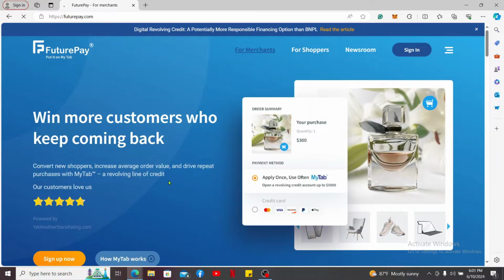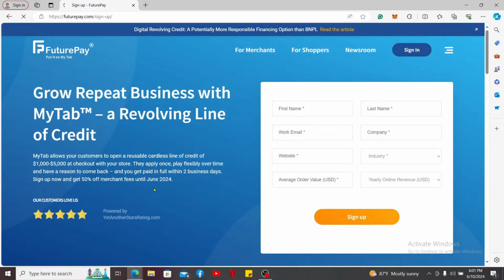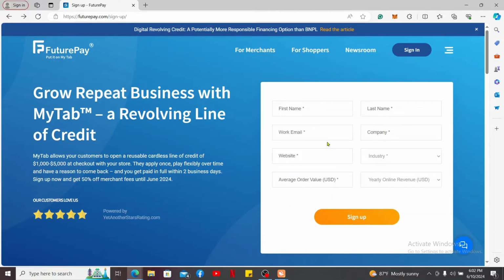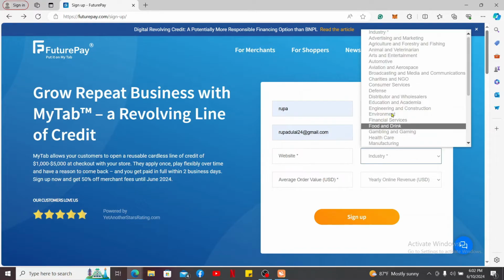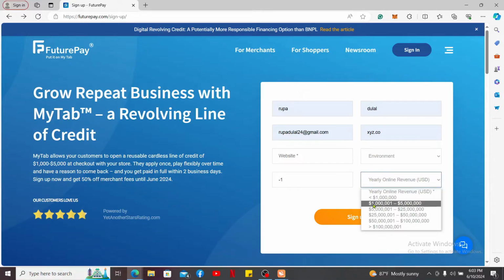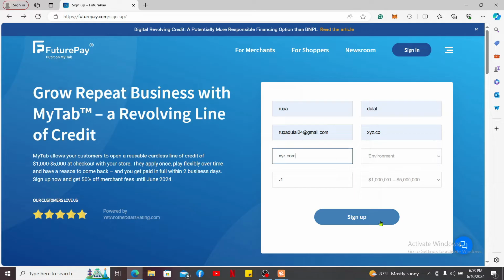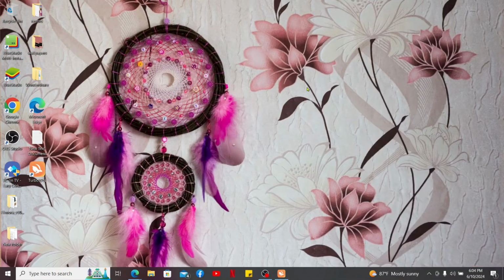How to Sign up for Futurepay Account 2024?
Looking to sign up for a Futurepay account? In this tutorial, we'll guide you through the steps to successfully create your Futurepay account, so you can start managing your payments seamlessly.

Our step-by-step guide is designed to be easy to follow, ensuring that you can successfully sign up for a Futurepay account. Watch our video now to start enjoying the benefits of Futurepay!